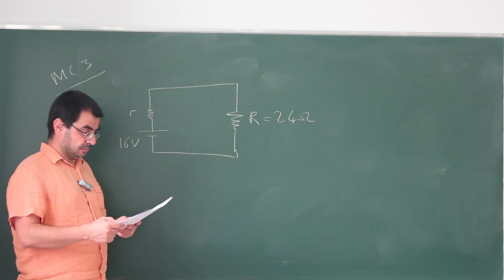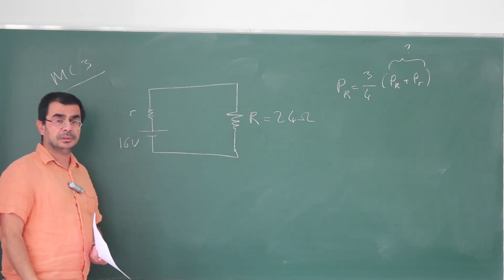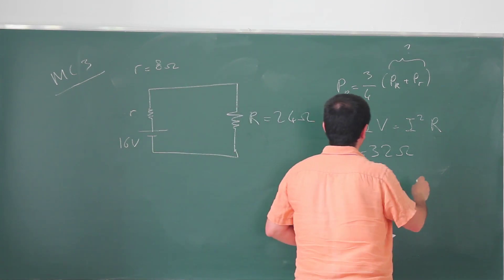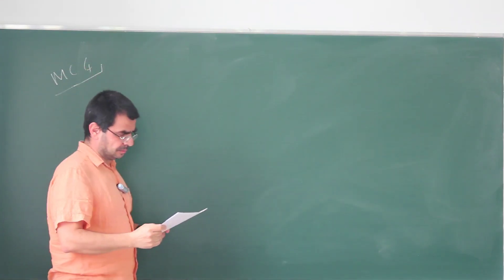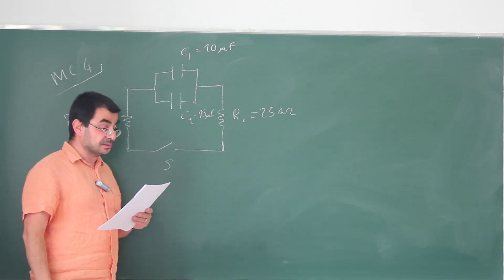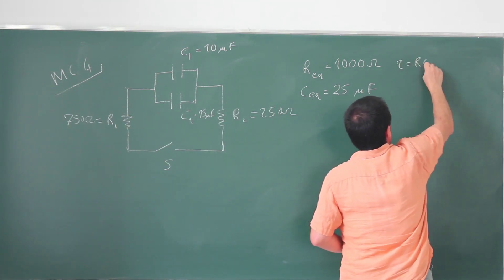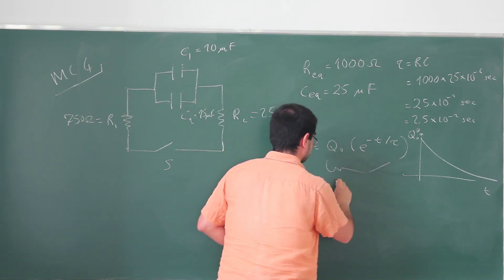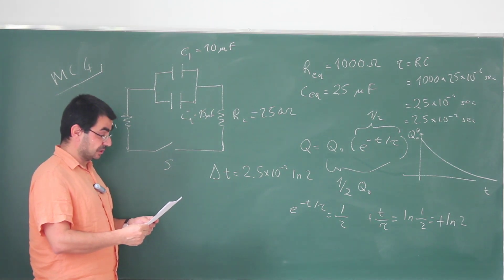2024 Final, MC03 & 04 -- PHYS106 Past Exams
3rd and 4th multiple choice problems of the final exam in PHYS106, 2023-24 academic year.